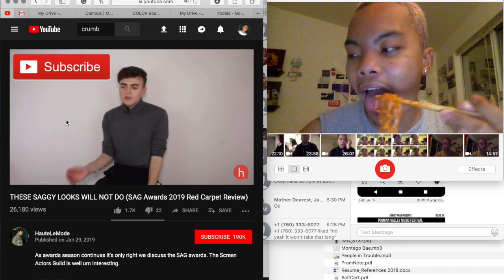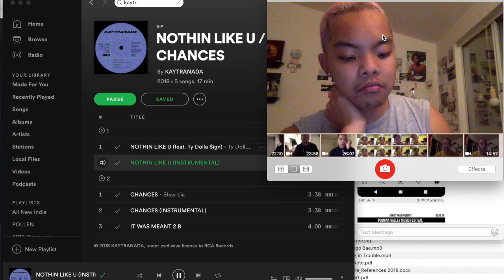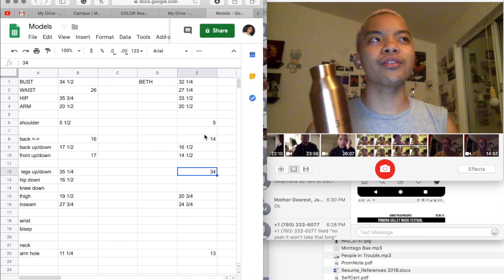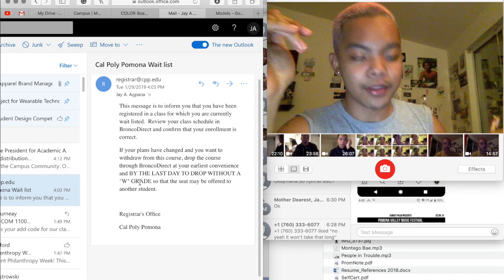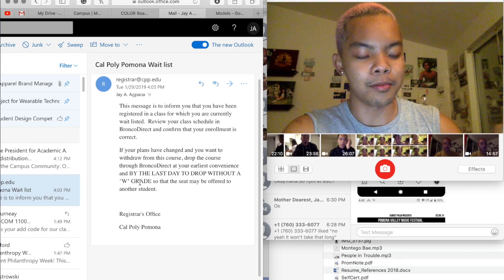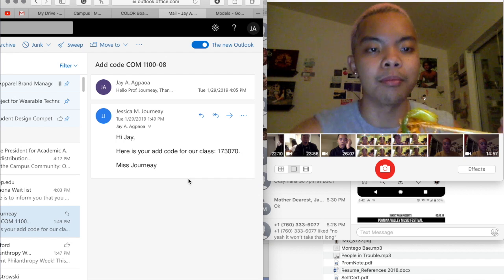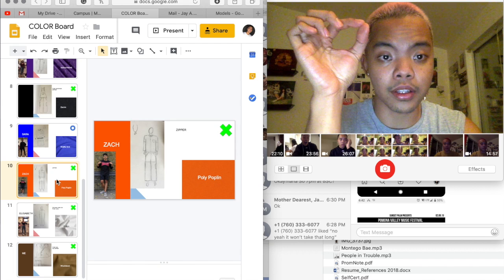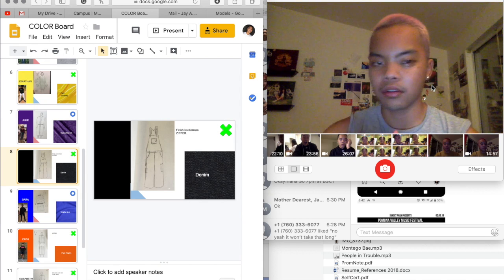1 / 29 / 19